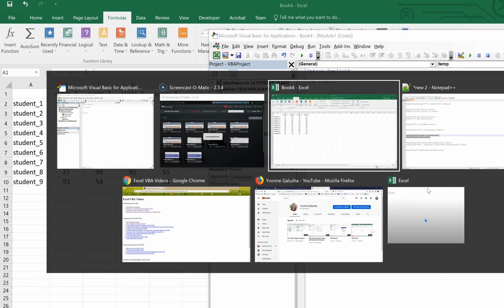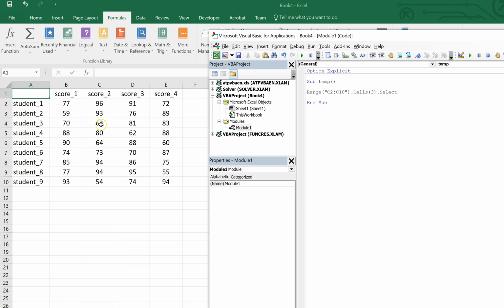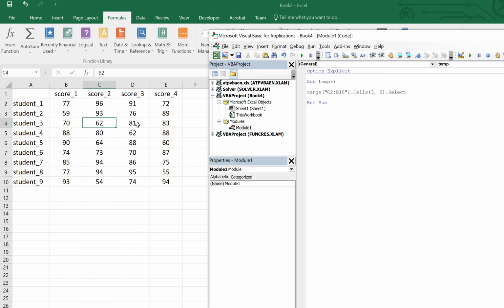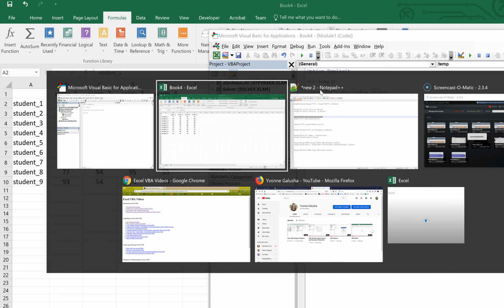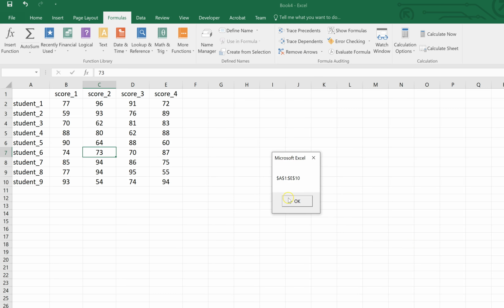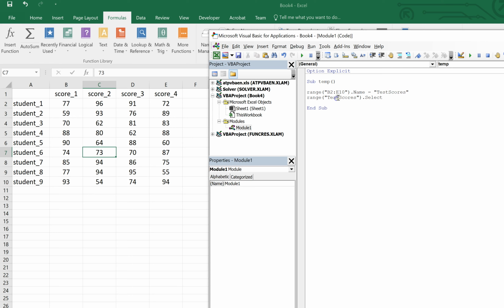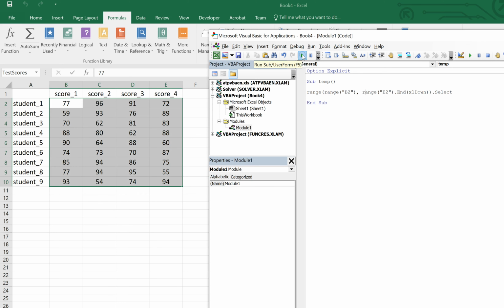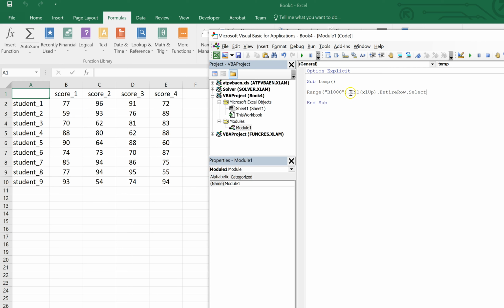VBA Range Properties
This discusses some commonly used Range properties when writing VBA macros.